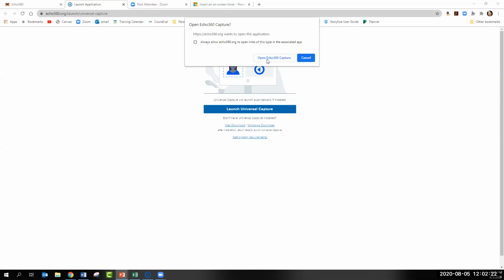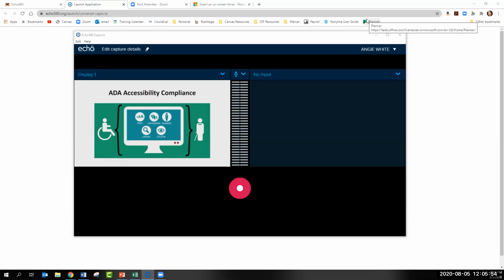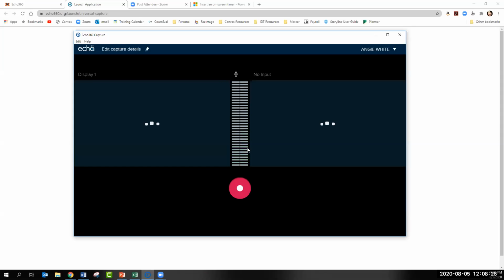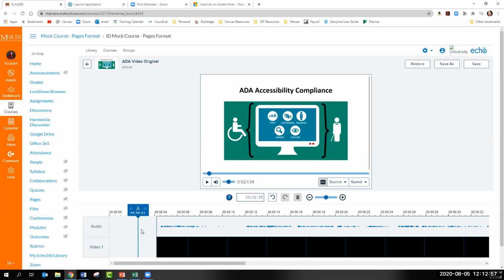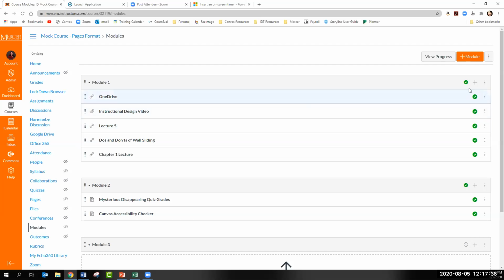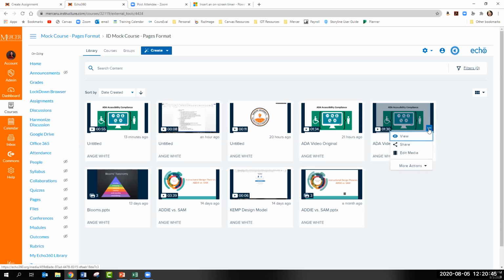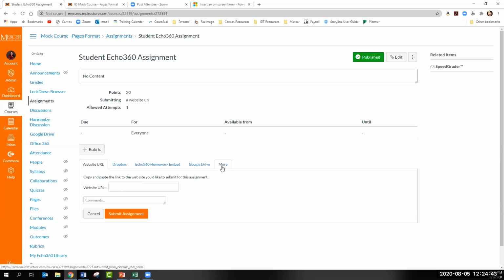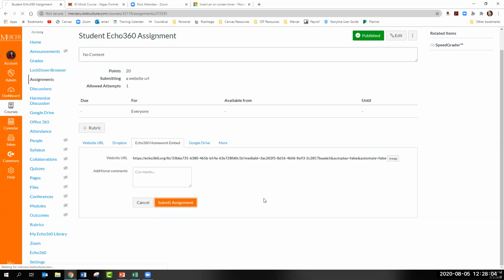Echo360 Session 2: Working with Video